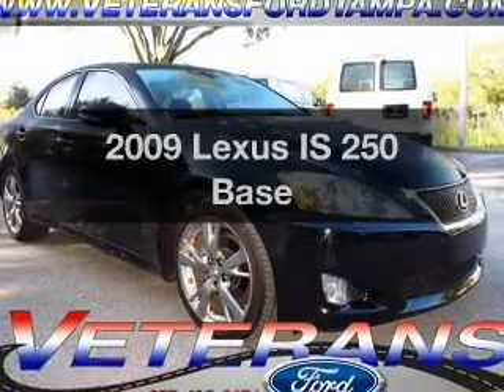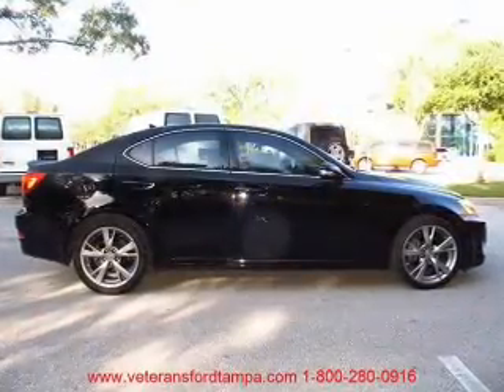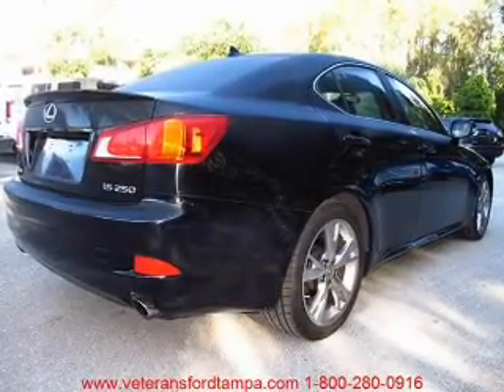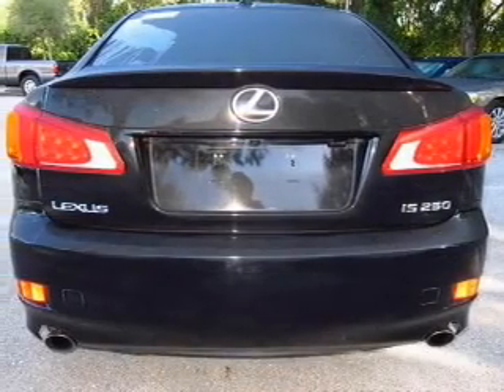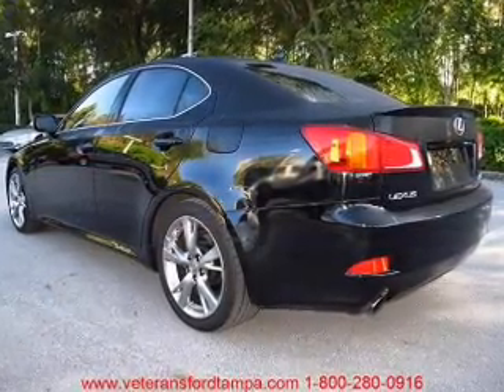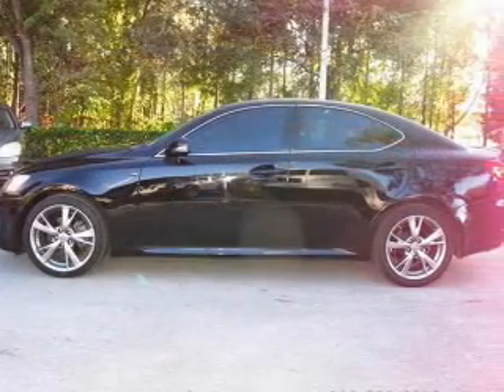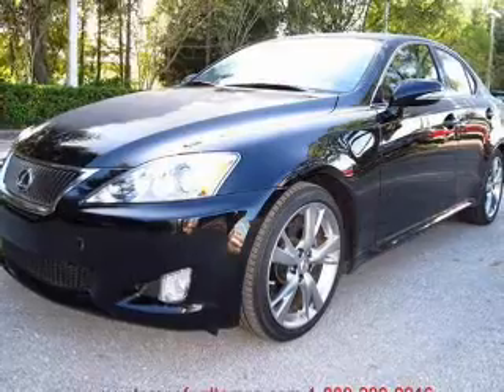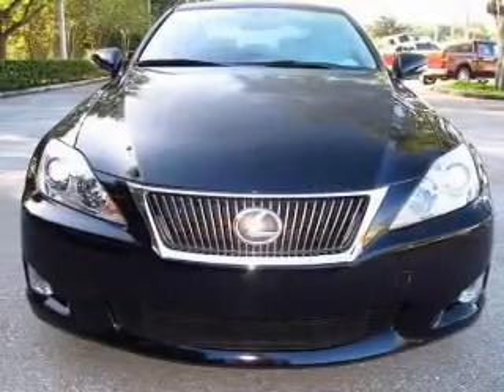2009 Lexus IS 250 - Tampa FL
Year: 2009
Make: Lexus
Model: IS 250
Trim: Base
Engine: 2.5 liter 6 cylinder 24 valve
Transmission: 6-Speed Automatic
Color: Black
Mileage: 29404
Address:
7201 West Linebaugh Avenue